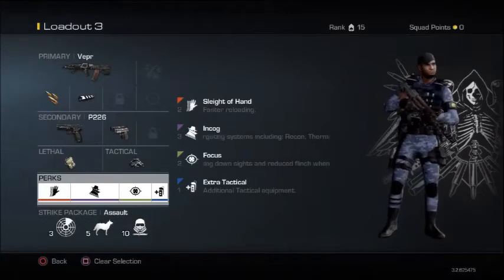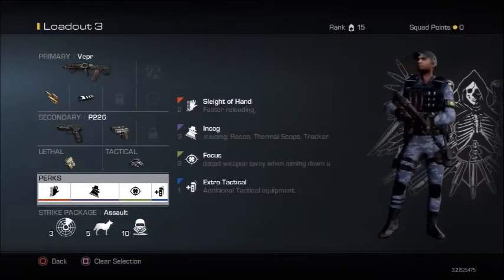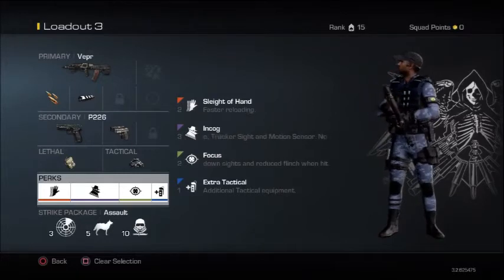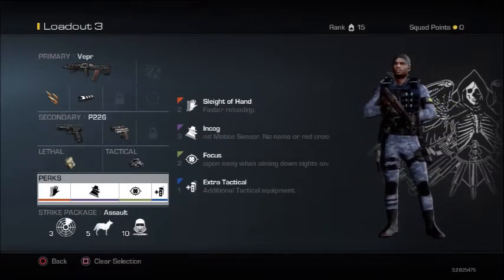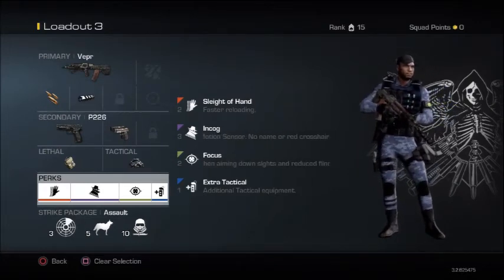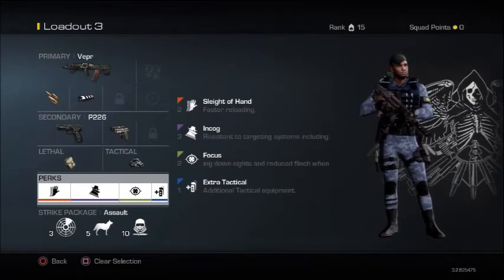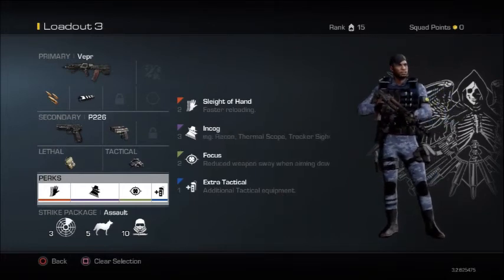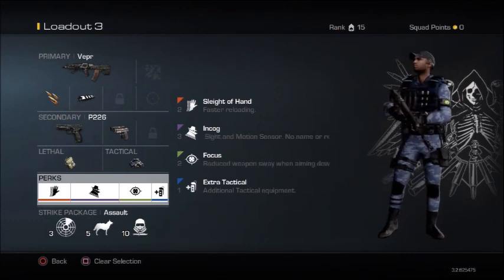COD GHOSTS: BEST VEPR CLASS SET UP - FREE FOR ALL KING EDITION